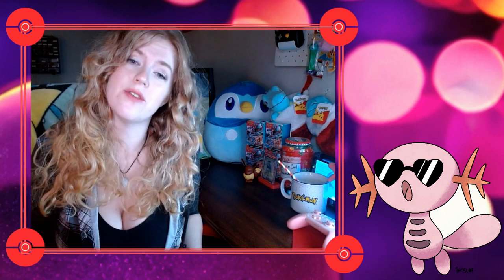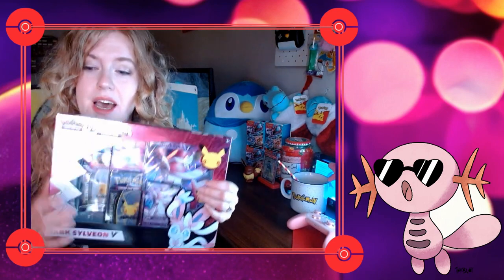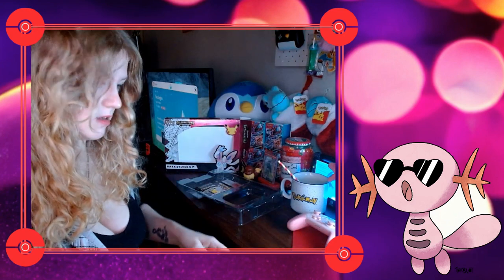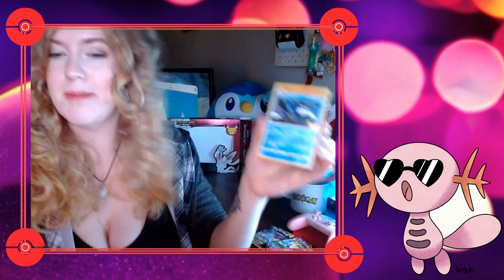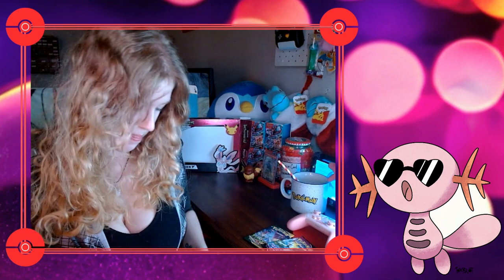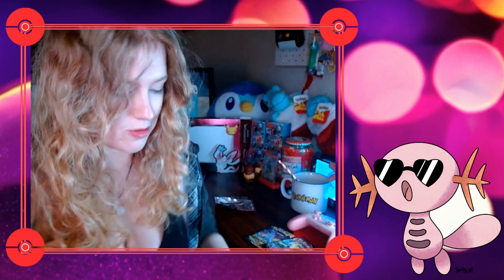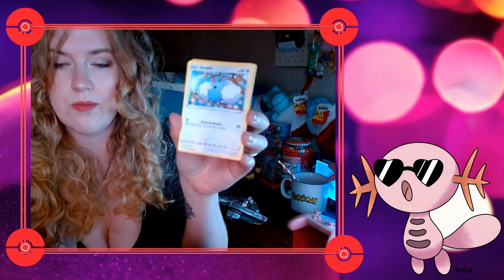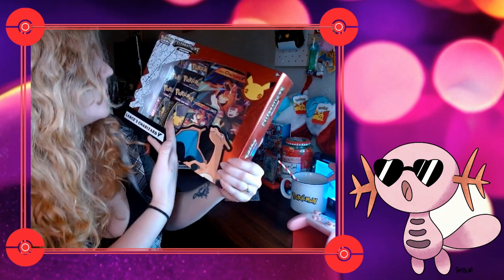Craving to open some Pokémon Packs ?? This box is worth celebrating!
Woop! Woop! We are back at it cracking open some Pokémon packs. This is an older set but its filled with some gems! Great deal for your buck and lots of solid packs inside. Or maybe your looking to give that fellow poke nerd an excellent Christmas gift. Lets see what we find in this box!

Find me at Lilredwooper on Twitch to chat with me live and get the latest in the Wooper Crew Community. I will be announcing live the new giveaway nd how to enter!!

Good luck with your Pokémon pulls!! Happy hunting!